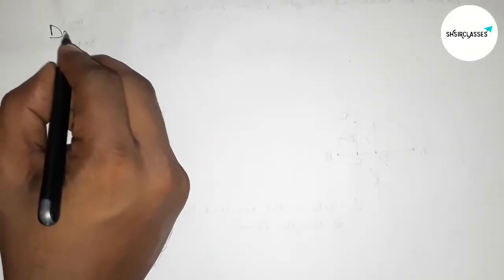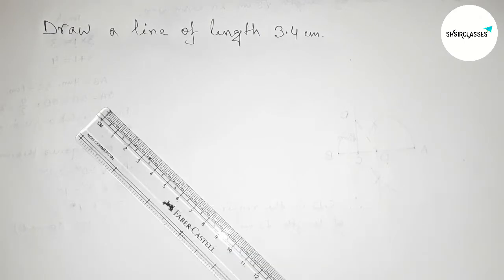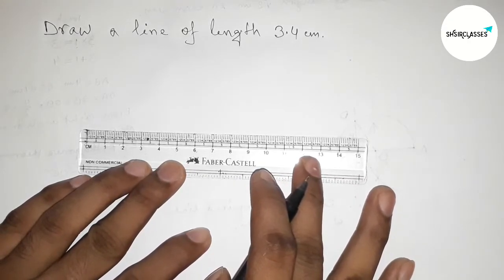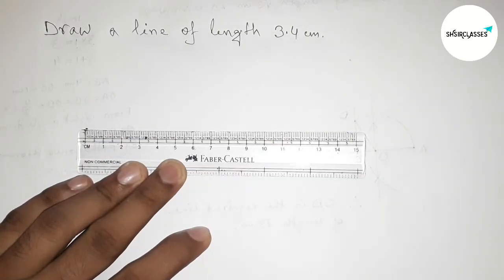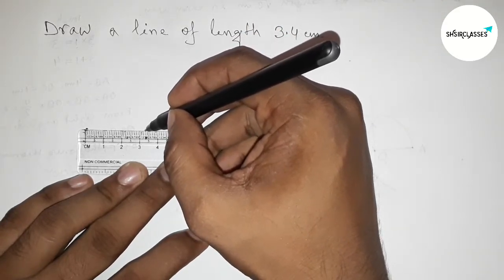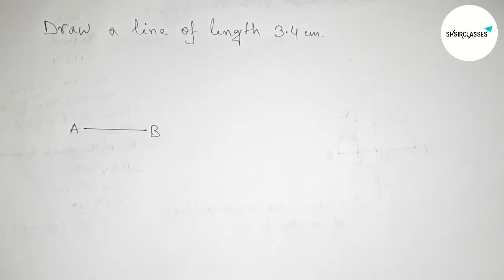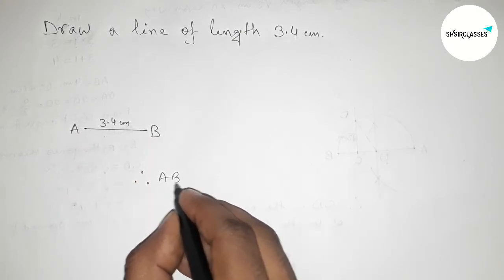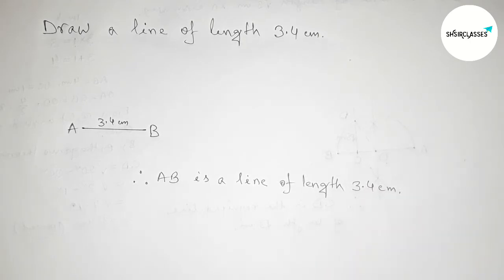How to draw a line of length 3.4 cm.shsirclasses.